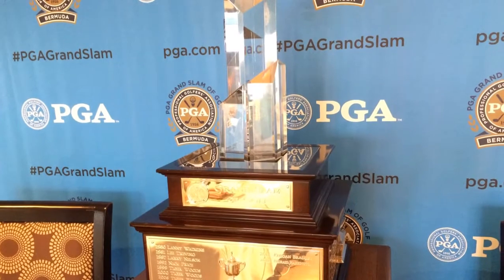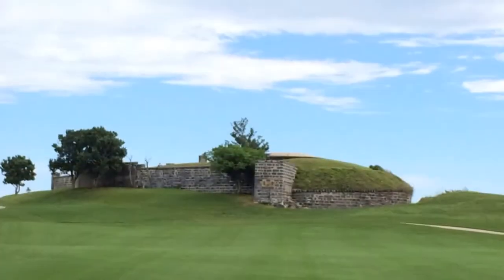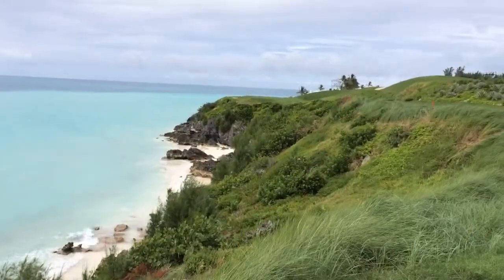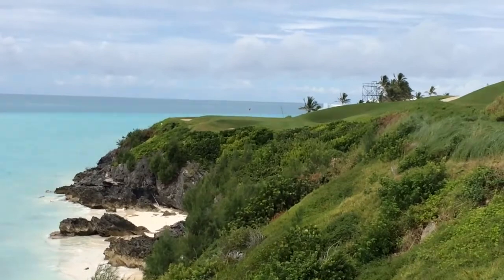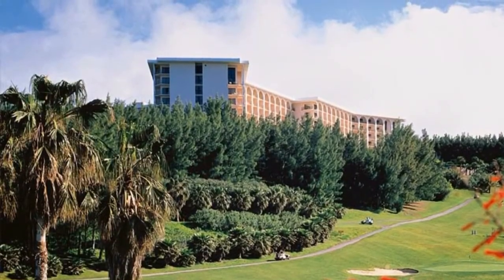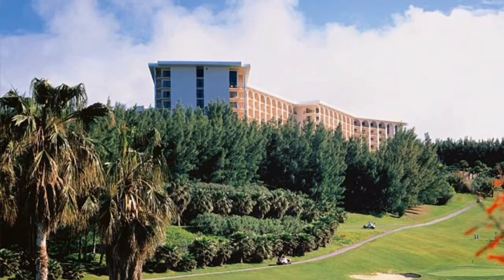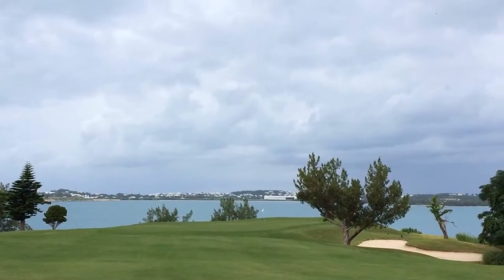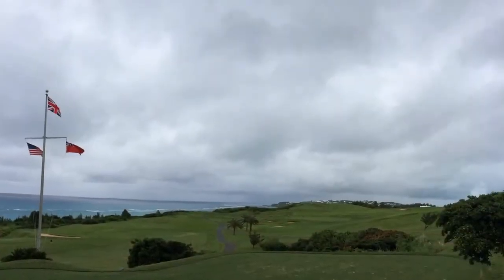Bermuda Golf Courses Review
Amateurgolf.com visits Bermuda for the PGA Grand Slam of Golf and enjoys the island's beautiful courses like Port Royal, Mid Ocean Club, and Tucker's Point -- plus "so much more"